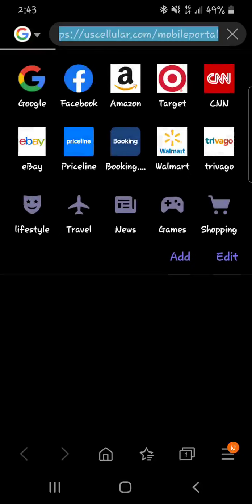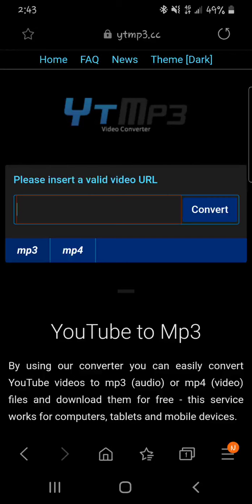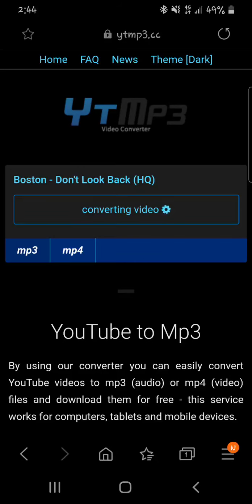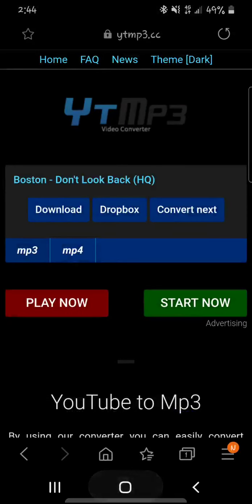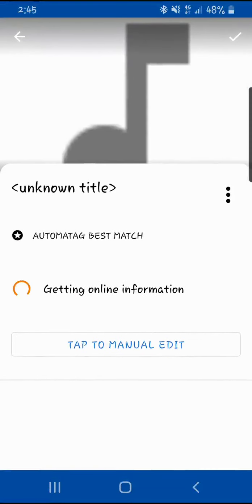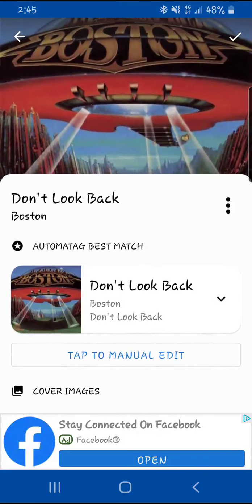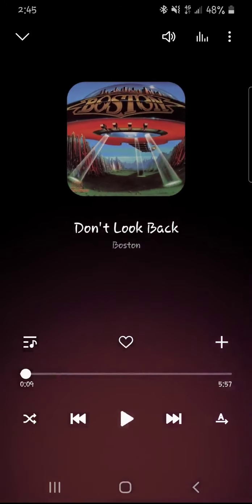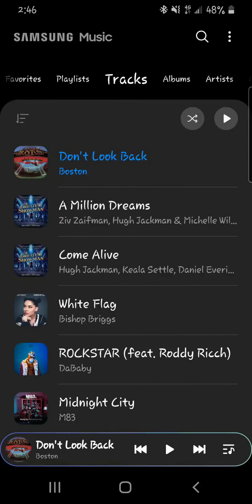How To Download ANY Song For FREE Fast and Easy...legally (2020)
Tutorial on how to download music for free.